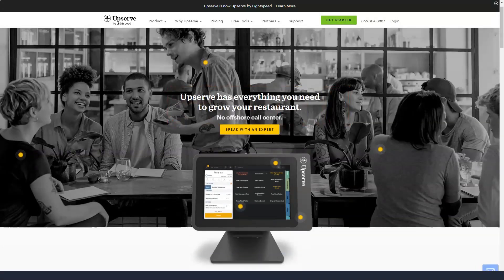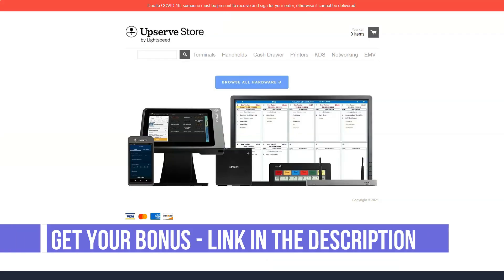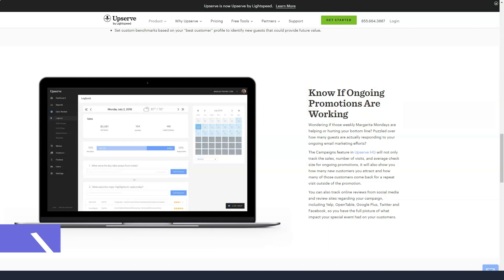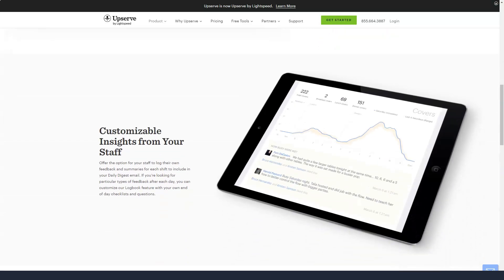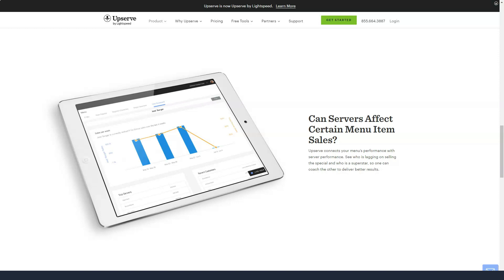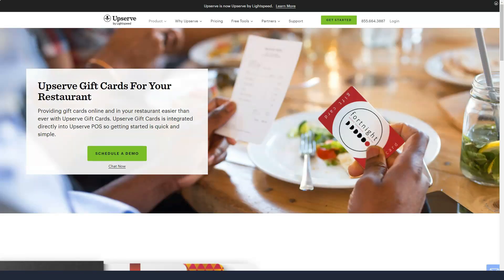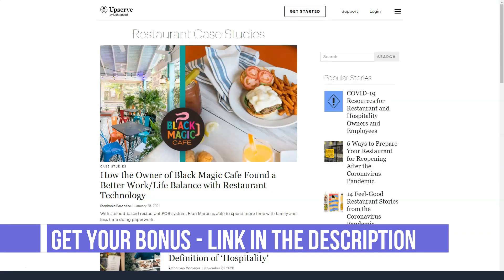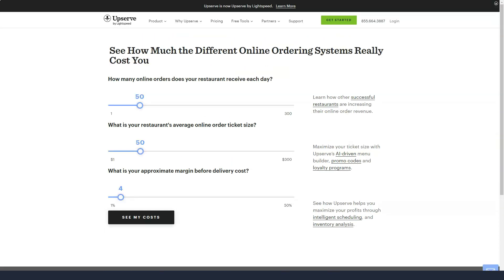Best POS System For Restaurant Review 2021💥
Upserve POS is a point of sale system designed specifically for the restaurant industry: including restaurants, bars, cafes, breweries, bakeries, etc. Upserve POS is a comprehensive platform with point-of-sale functionality, payment processing and restaurant management features integrated together as part of the service. The Upserve POS software is cloud-based with offline mode enabled and can run on both iOS and Android devices as well as Upserve's own desktop tablet.
In addition to Upserve POS software, Upserve offers a variety of hardware terminal options such as EMV readers, tablet stands, printer solutions, kitchen display systems and network routers. Business owners can choose from three Upserve POS plans: Core, Pro or Pro Plus - each with a growing number of features included.
Upserve is one of the most important elements of any POS terminal. It allows you to accept credit card payments, debit cards and cash. Upserve credit card processing is integrated directly into the Upserve POS software, so you can process everything from order to payment using a single platform. Upserve has its own payment service, Upserve Payments, which means you don't have to work with a third-party payment processor.